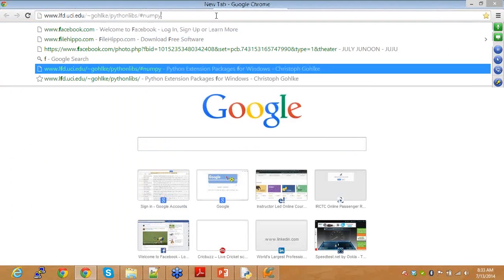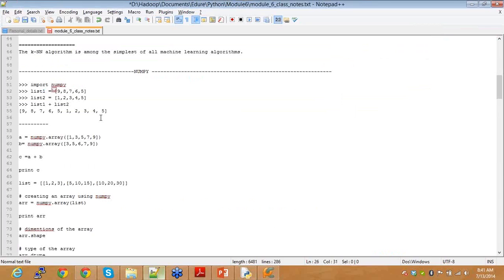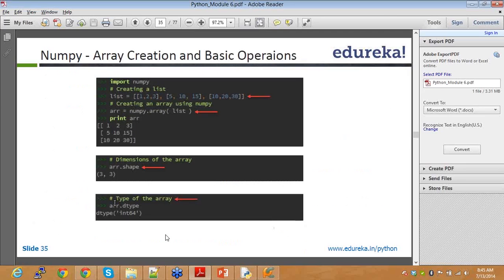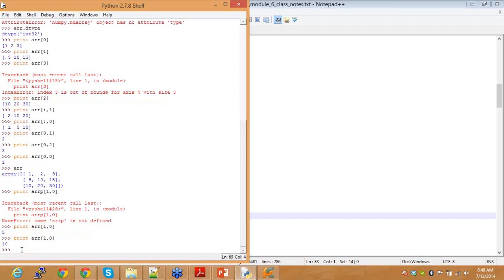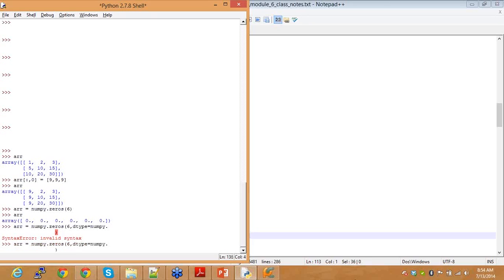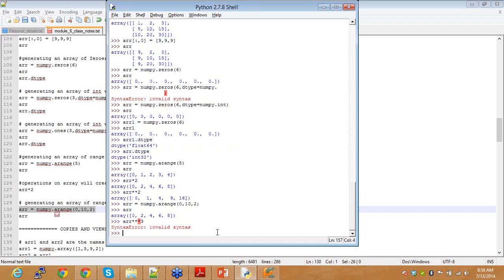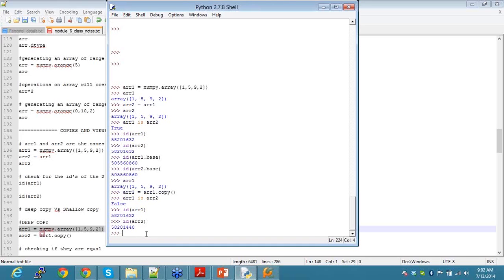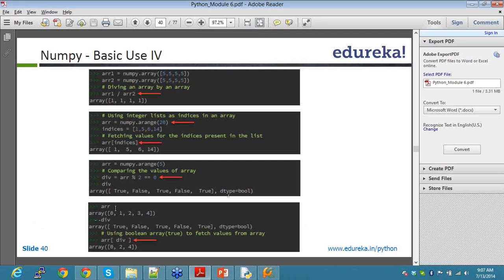Python Numpy Tutorial | Python for Big Data Analytics | Edureka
NumPy enables in working out basic mathematics like Matrix multiplication. NumPy is an extension to the Python programming language adding support for large, multi-dimensional arrays and matrices.

The different topics covered in this video for a broader understanding are:
1.Installing NumPy
2.What is NumPy
3.Why NumPy
4.NumPy- Copies and Views
5.NumPy-Basic Use

The topics related to ‘NumPy’ have been covered in our course ‘Python for Big Data Analytics’